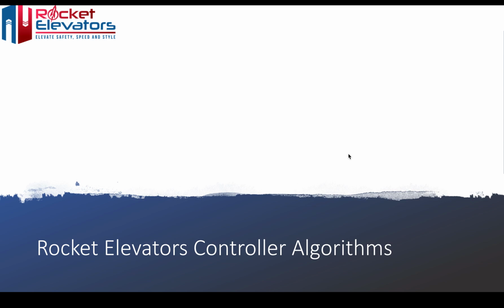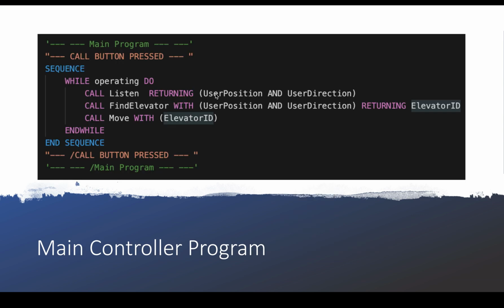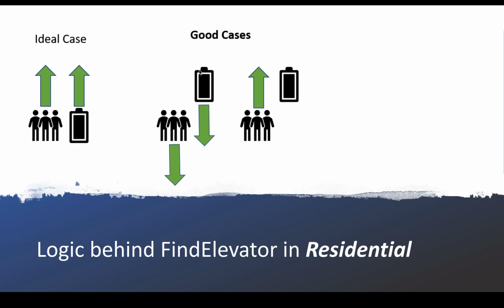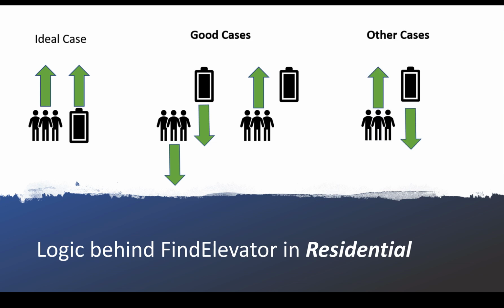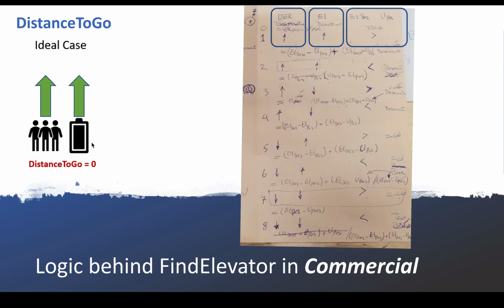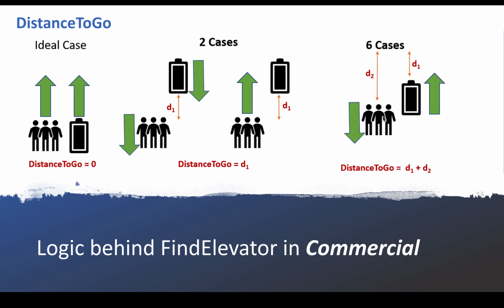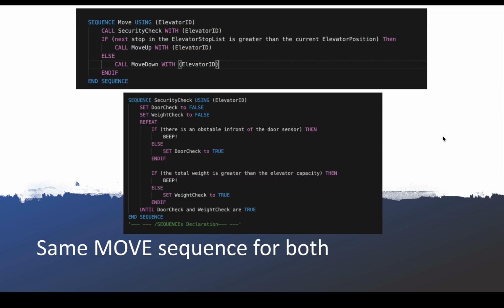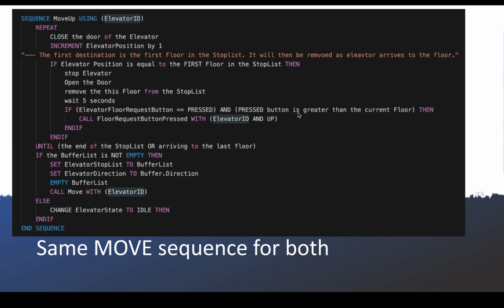Elevator controller algorithm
In this video I have briefly described the algorithms to control both the traditional and modern elevators.